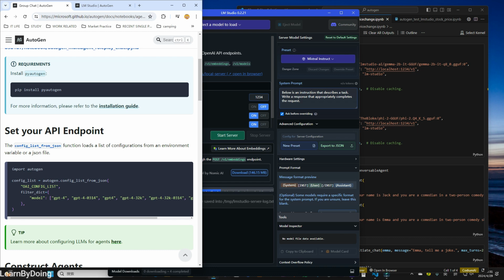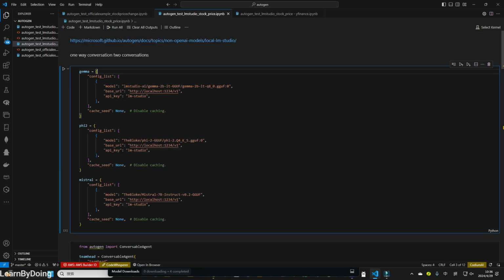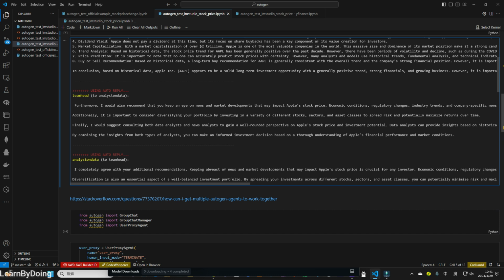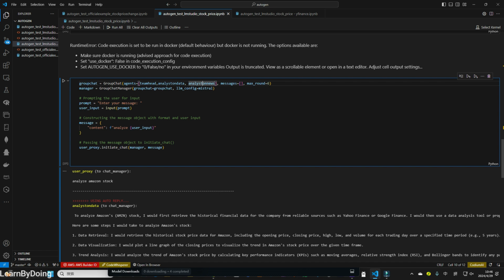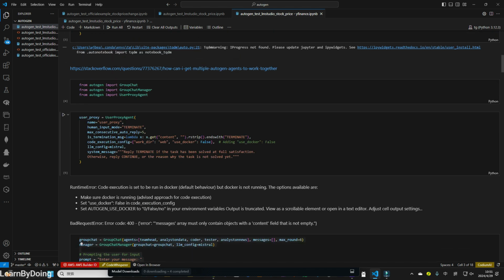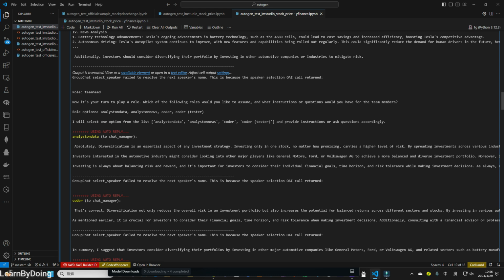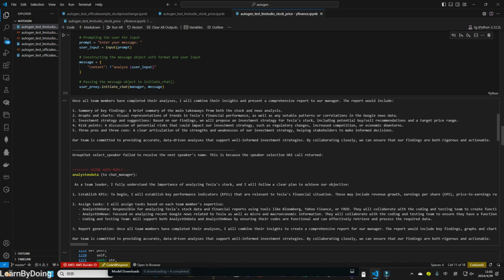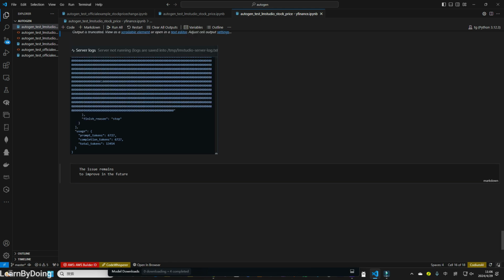AI agents creation and working, with Autogen, LM Studio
All codes and models are run locally.

📻 Spotify Podcasts
Spotify (Chinese)